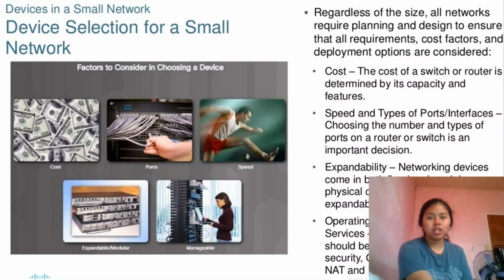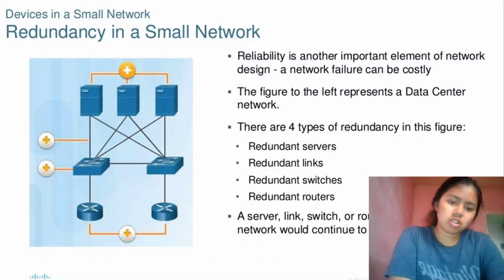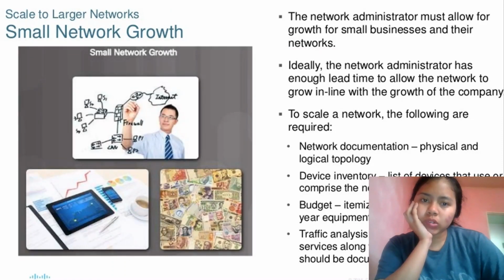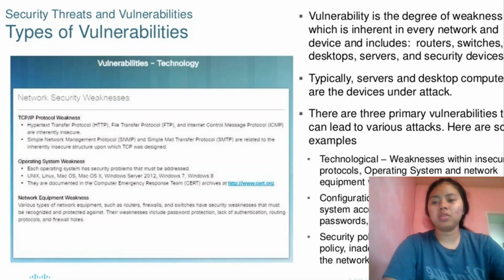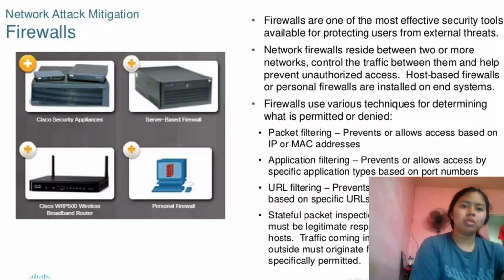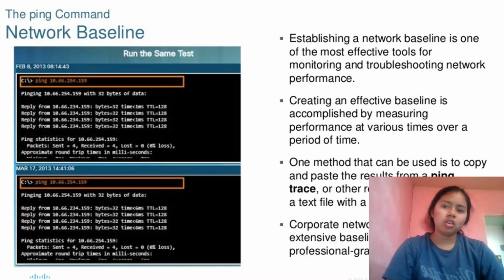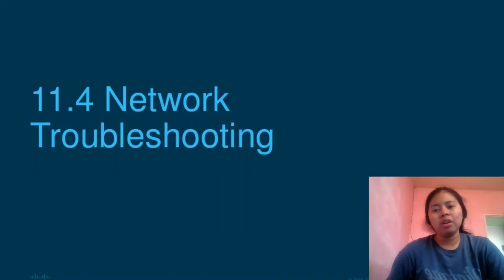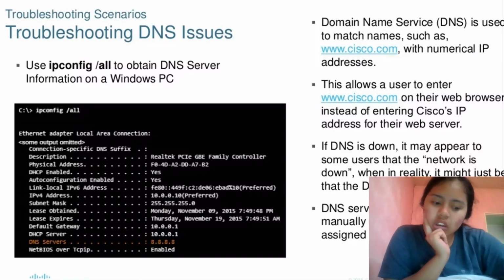Chap 11 Sum 1